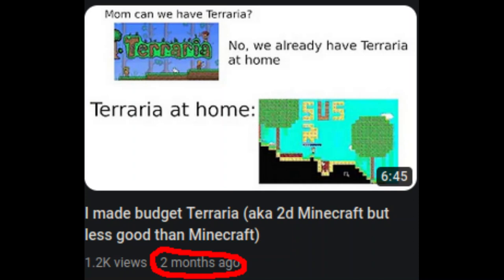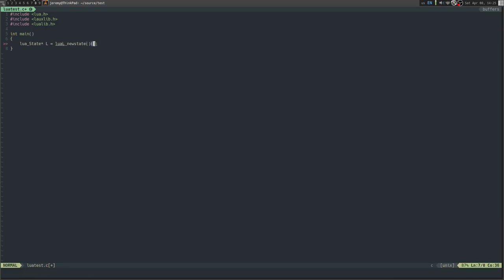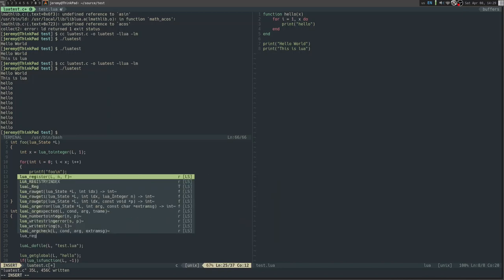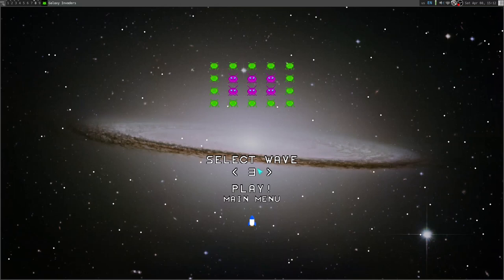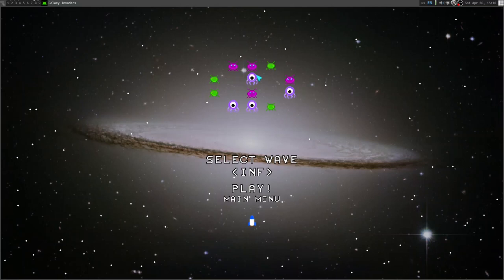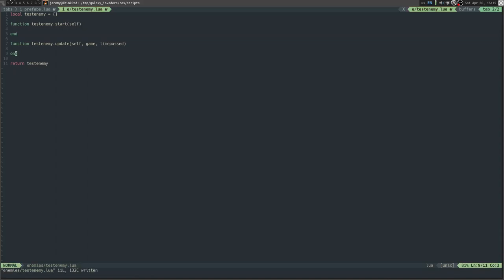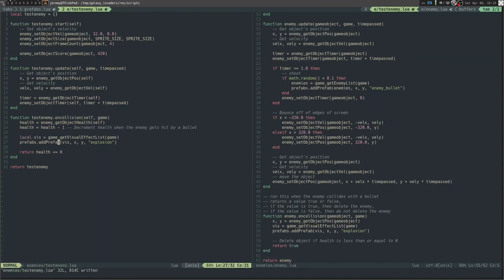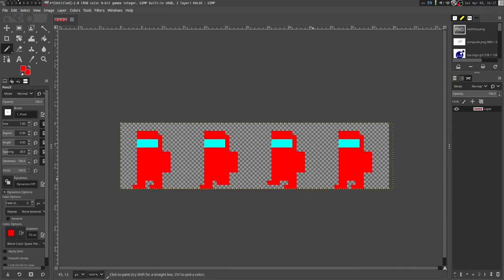Galaxy Invaders - Script Aliens with Lua!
zlib